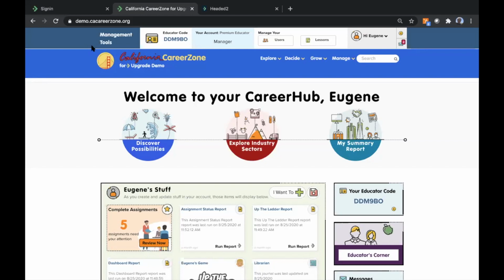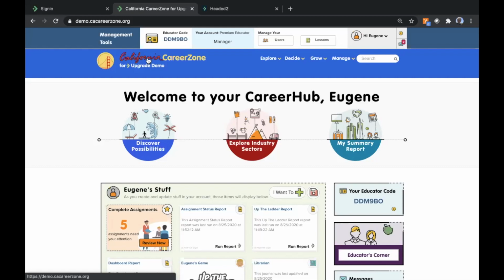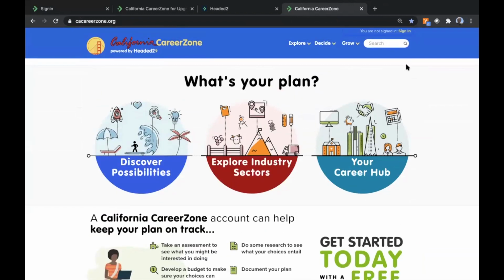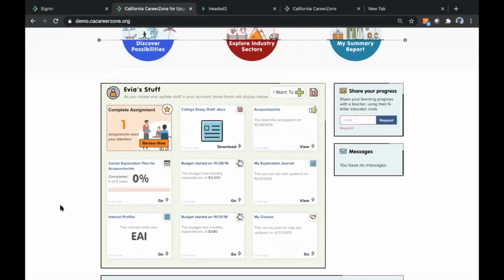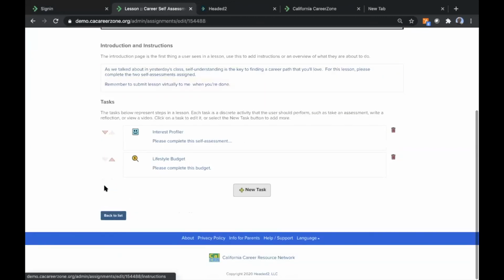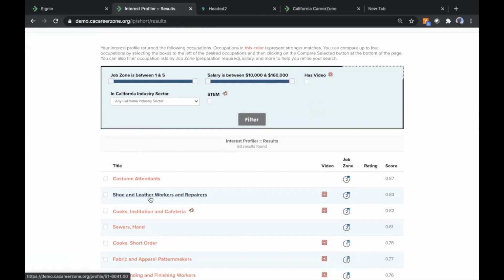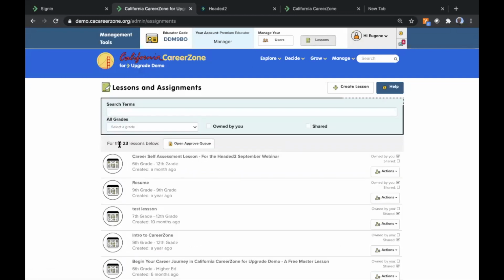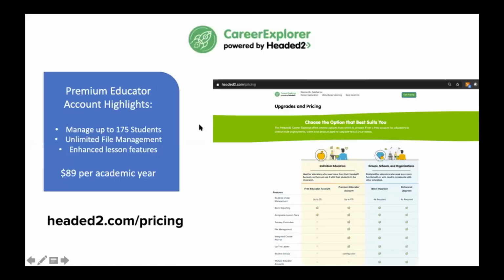Career Readiness Strategies for Remote Learning in 2020:2021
Watch our September 2020 webinar to learn how to use the CareerZone and CareerExplorer in the remote learning context.